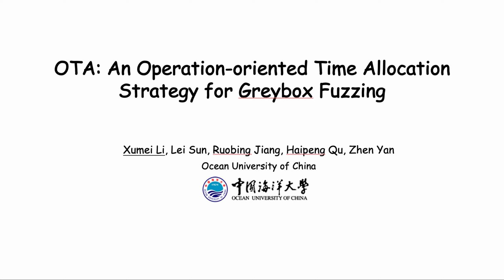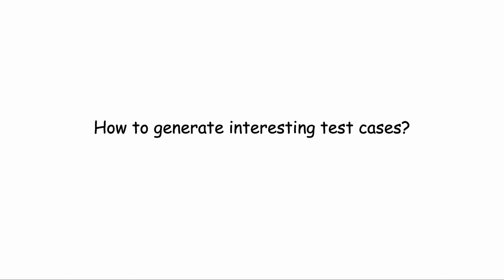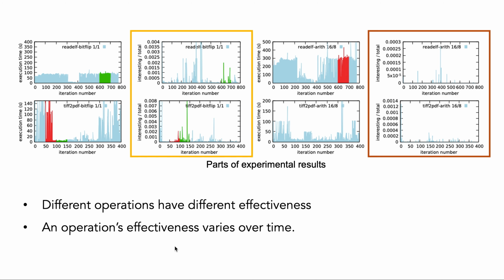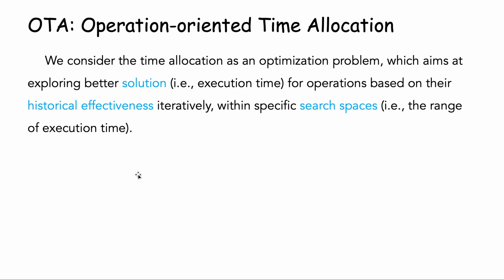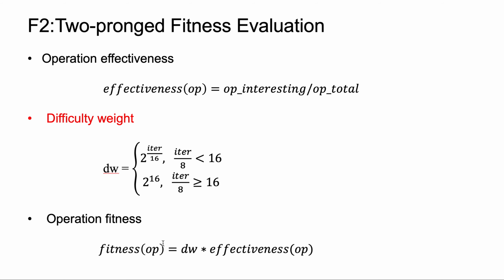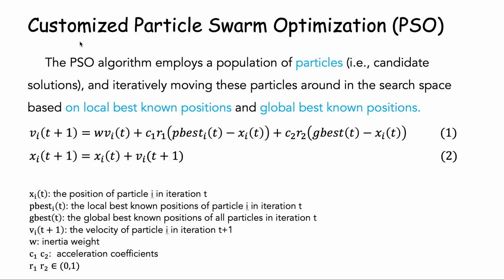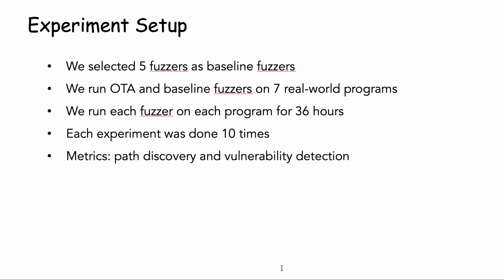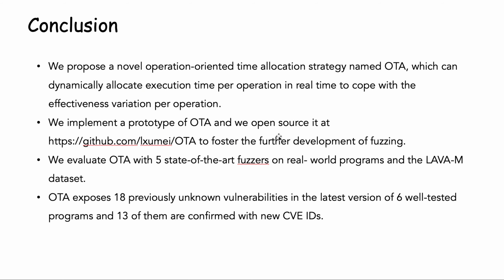An operation oriented time allocation for greybox fuzzing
Paper 57 - Xumei Li , Lei Sun , Ruobing Jiang , Haipeng Qu , Zhen Yan. OTA: An Operation-oriented Time Allocation Strategy for Greybox Fuzzing